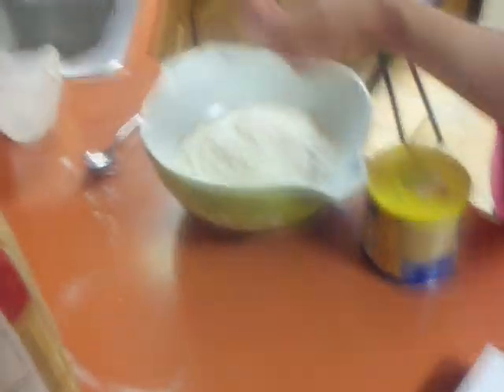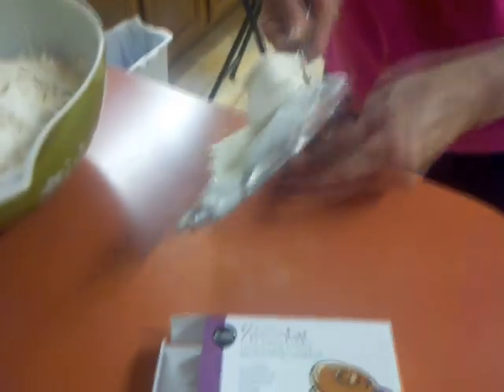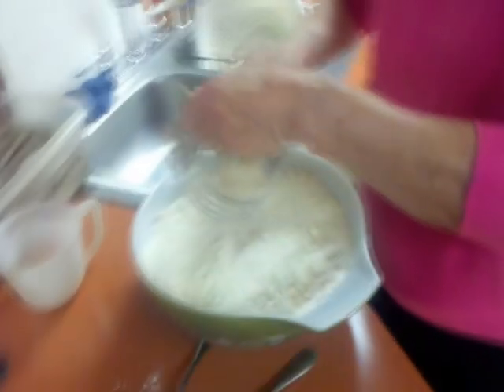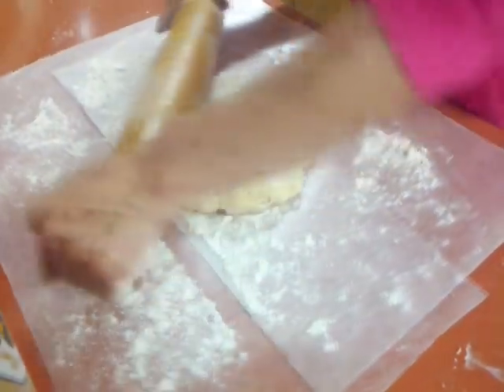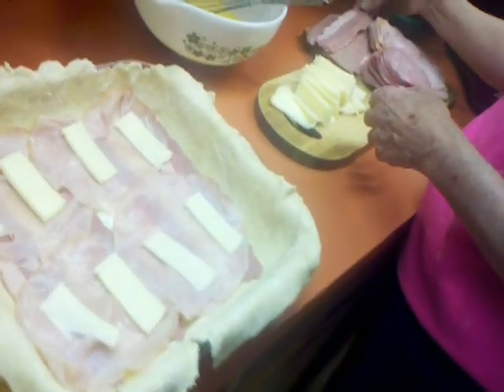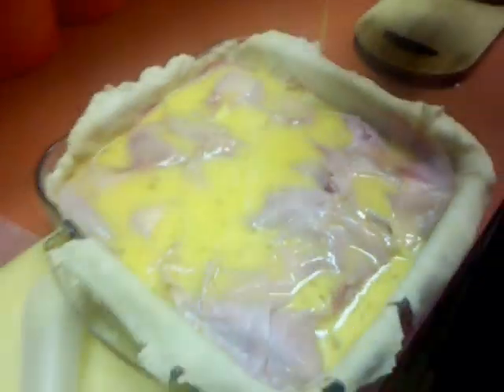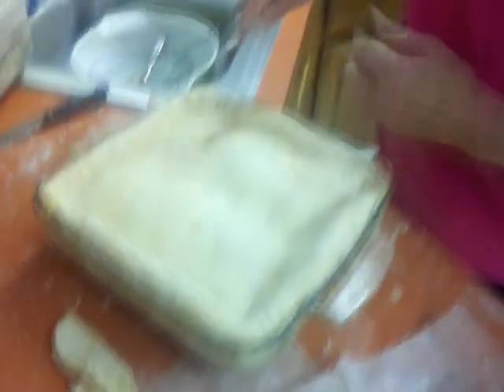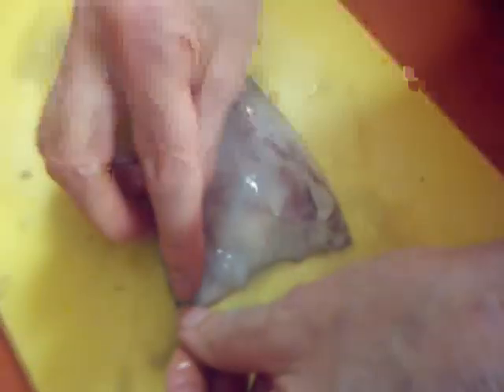a 12 minute clinic on Pizza Rustica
an italian favorite